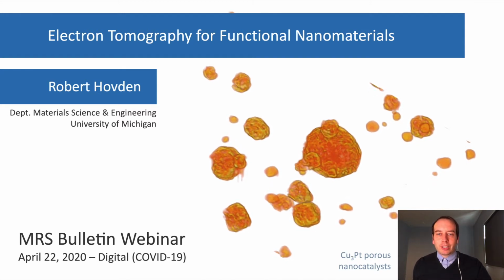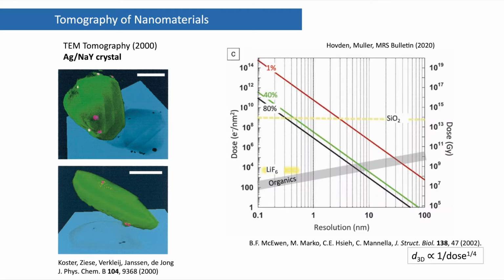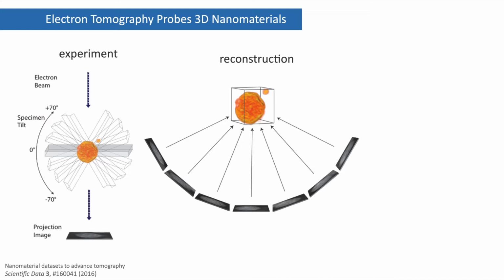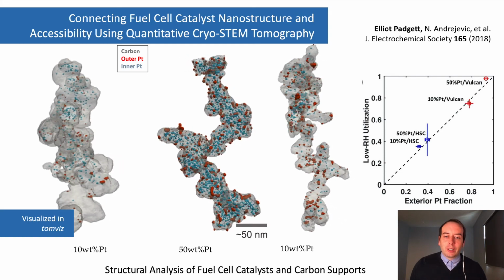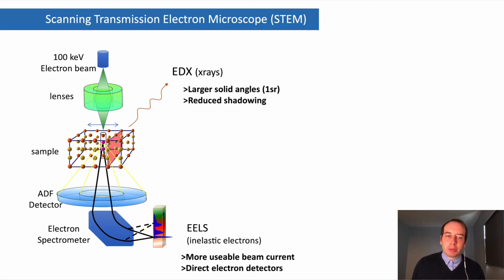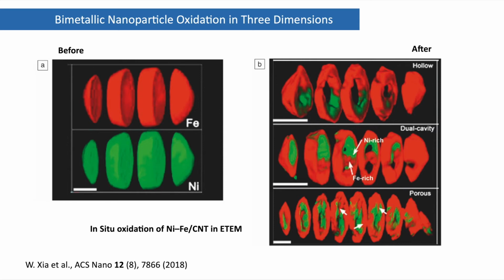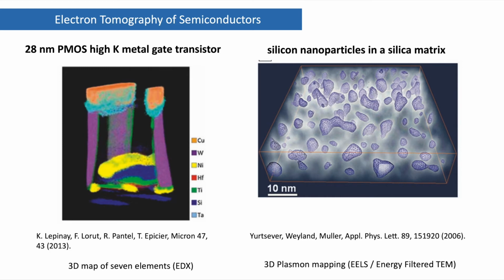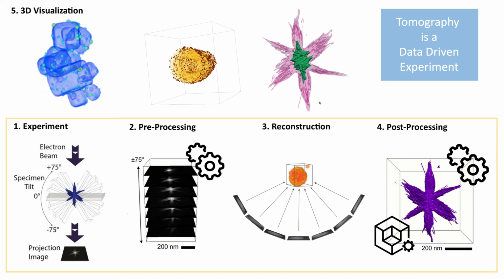Electron Tomography for Functional Nanomaterials (MRS Webinar 2020)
Presentation by Robert Hovden for MRS Webinar Series 2020

Modern nanomaterials contain complexity that spans all three dimensions—from multigate semiconductors to clean energy nanocatalysts to complex block copolymers. For nanoscale characterization, it has been a long-standing goal to observe and quantify the three-dimensional (3D) structure—not just surfaces, but the entire internal volume and the chemical arrangement. Electron tomography estimates the complete 3D structure of nanomaterials from a series of two-dimensional projections taken across many viewing angles. Since its first introduction in 1968, electron tomography has progressed substantially in resolution, dose, and chemical sensitivity. In particular, scanning transmission electron microscope tomography has greatly enhanced the study of 3D nanomaterials by providing quantifiable internal morphology and spectroscopic detection of elements. Combined with recent innovations in computational reconstruction algorithms and 3D visualization tools, scientists can interactively dissect volumetric representations and extract meaningful statistics of specimens. This article highlights the maturing field of electron tomography and the widening scientific applications that utilize 3D structural, chemical, and functional imaging at the nanometer and subnanometer length scales.